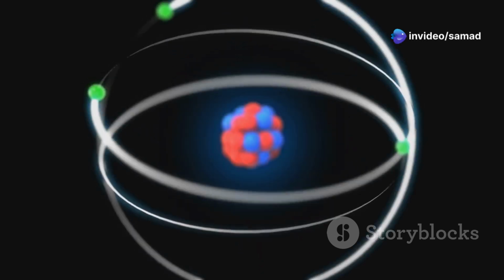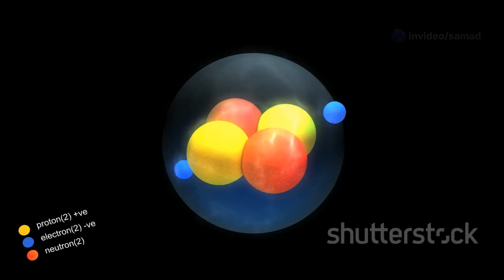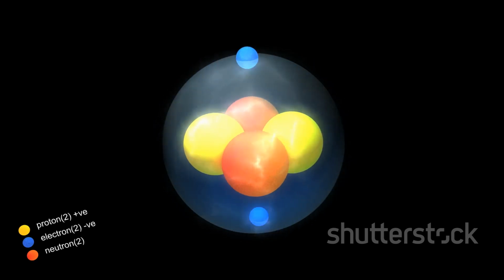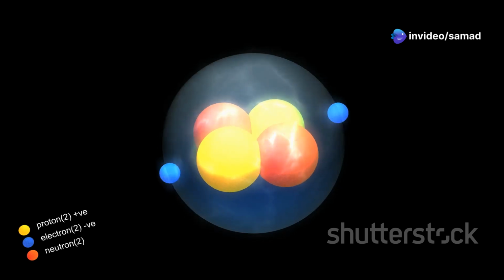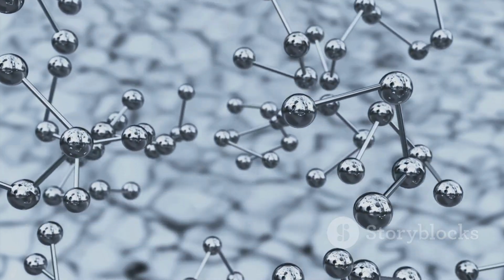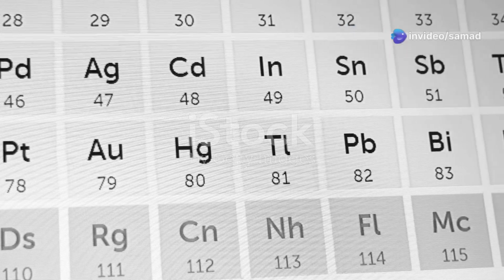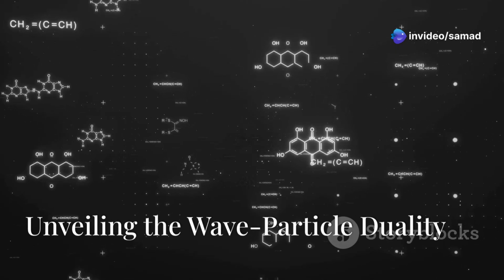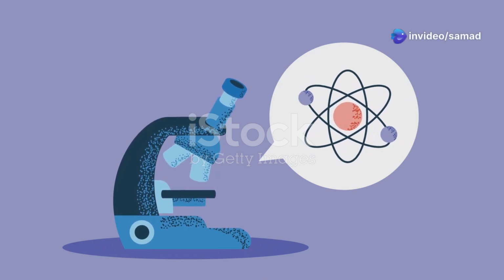Discover the Secrets of Atomic Particles: An In-Depth Guide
Welcome to our in-depth guide on atomic particles! In this video, we dive deep into the fascinating world of atomic particles, exploring their behavior, characteristics, and the fundamental roles they play in the universe. Whether you're a student, a science enthusiast, or simply curious about the building blocks of matter, this comprehensive guide is for you.

What You'll Learn:

The different types of atomic particles (protons, neutrons, electrons)

How atomic particles interact with each other

The significance of atomic particles in chemical reactions and physical processes

Modern scientific discoveries and advancements in atomic theory

Why Watch? Our engaging and easy-to-follow explanations will help you grasp complex concepts with ease. With visually stunning animations and real-world examples, you'll gain a deeper understanding of atomic particles and their importance in science.